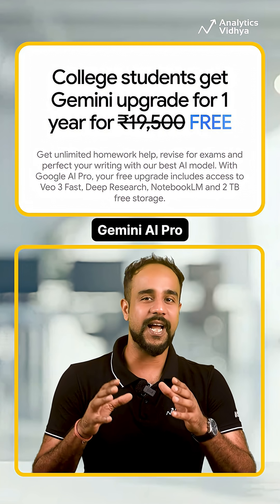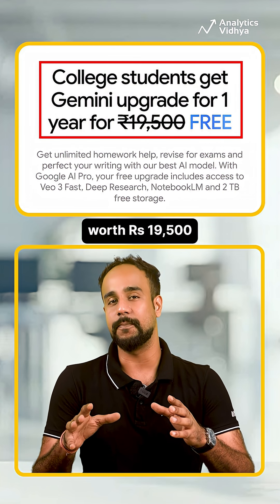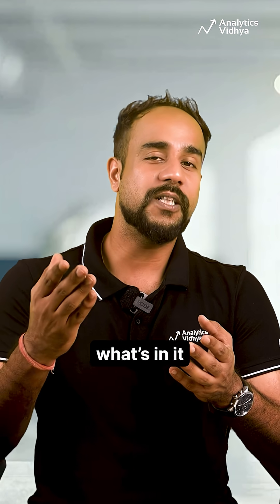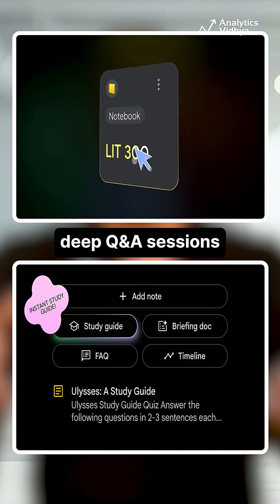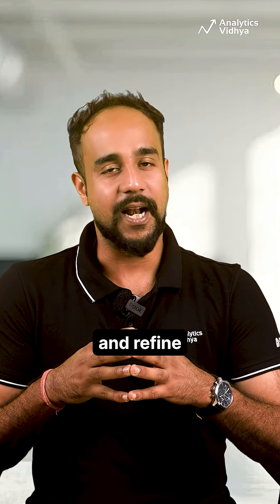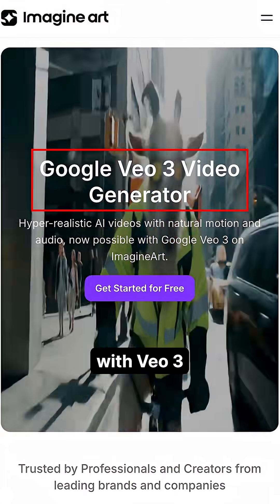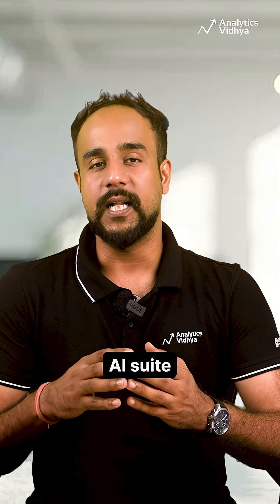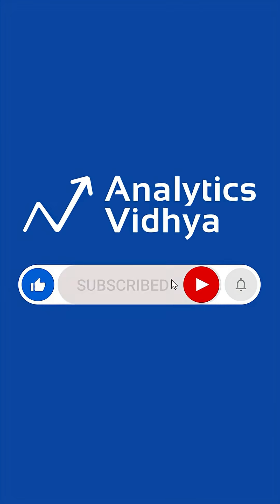Google Gemini Pro Is Now FREE for Students in India! 🇮🇳🎓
College students in India can now access Gemini Pro AI, NotebookLM, Veo 3, and more—completely free till Sept 15! Here’s how to claim it.